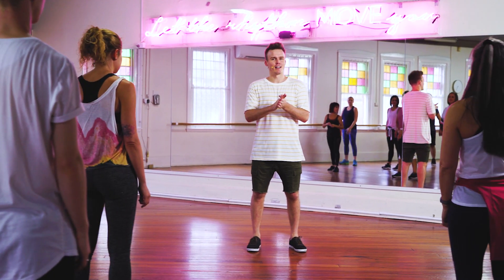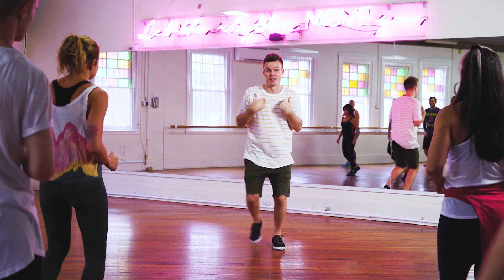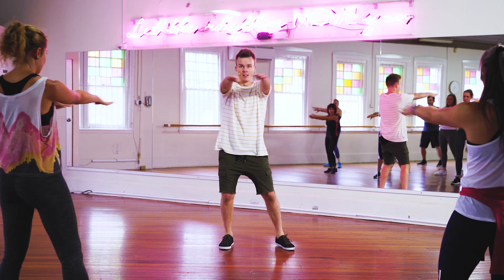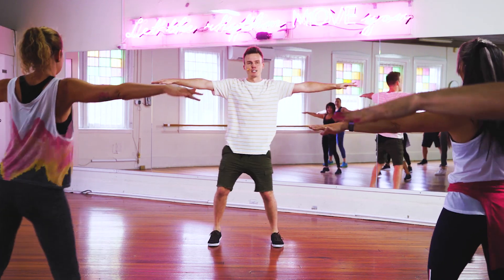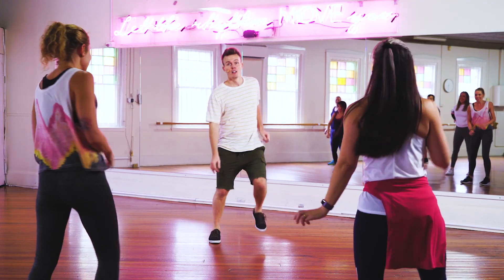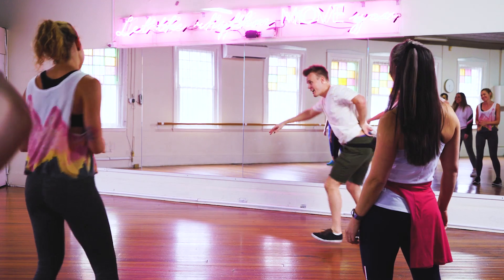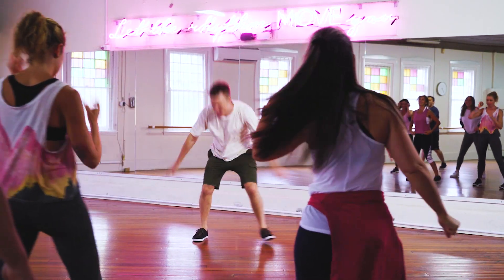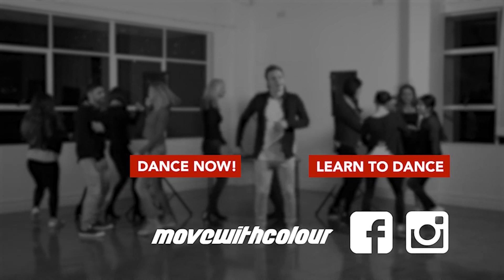Dance Now! | Club Pop | MWC Free Classes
This is just the beginning! to join 1000+ students learning to dance all over the world. Try the new guys guide, take the next step with a more advanced class, or use colour to dance smarter.

Questions or feedback? I'd love to see you busting out a routine!